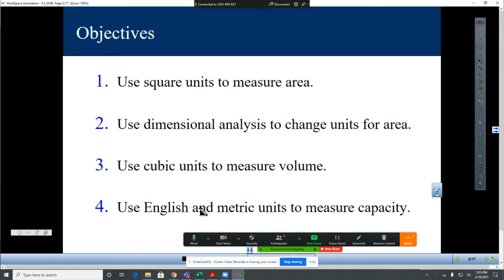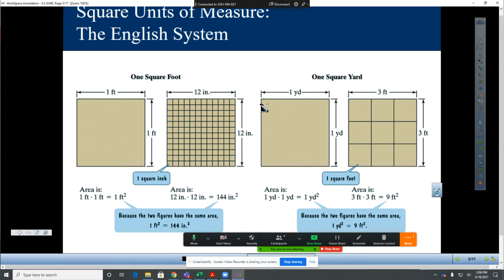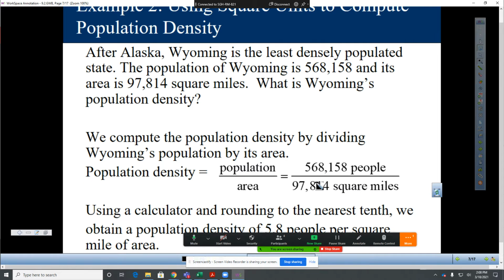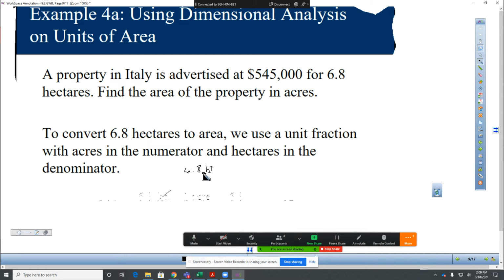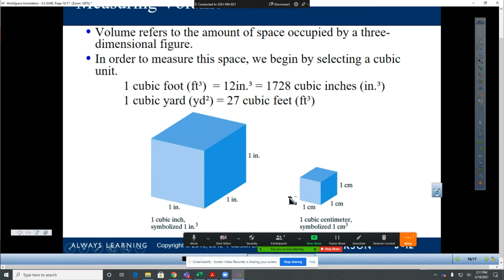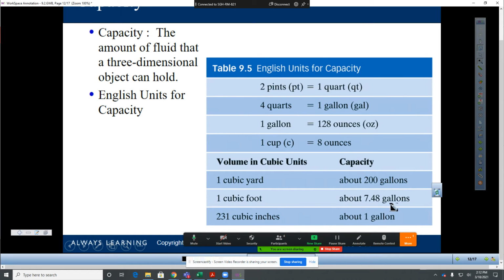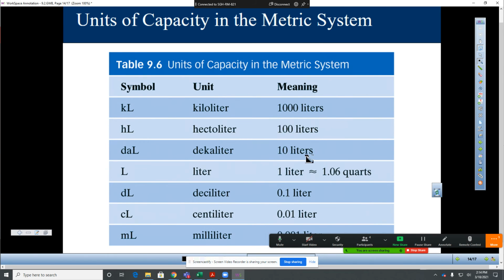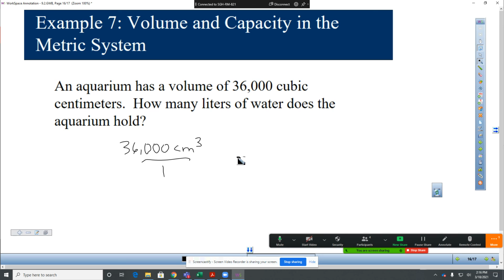Bridge Math 9.2